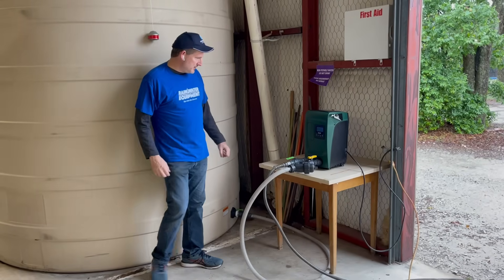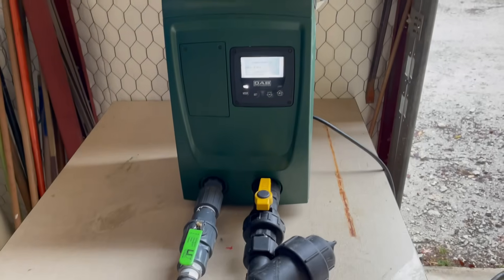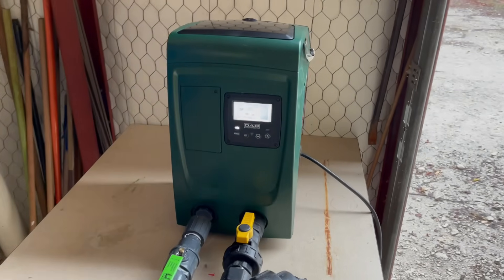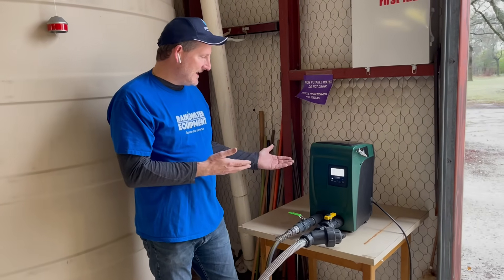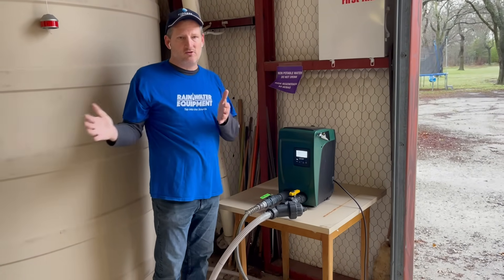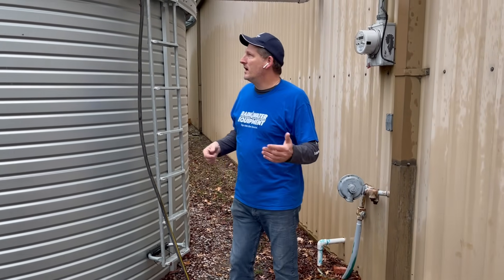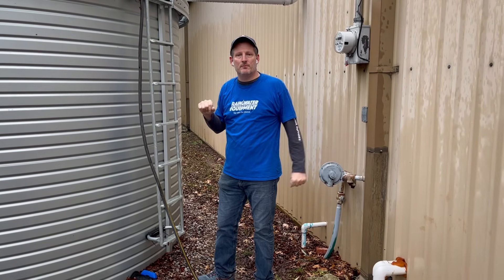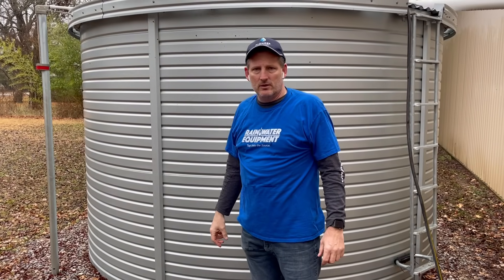DAB E.SYBOX MINI 3 VFD Pump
E.SYBOX mini 3 uses the most advanced DAB technologies to create constant pressure according to the system demands and thus an optimization of energy consumption. The new 3-rotor model ensures further noise reduction and energy consumption. Managing the water pressure in your home has never been so simple and quiet. E.SYBOX MINI 3 is the DAB compact automatic booster system for the water supply of a single dwelling. E.SYBOX mini 3 offers the comfort of constant pressure (Pressure Set Point adjustable from 15 up to 79 psi) inside the system. Suitable for use with drinking water, in domestic systems, and in gardening applications.  E.SYBOX mini 3 does not require any additional components for its installation.